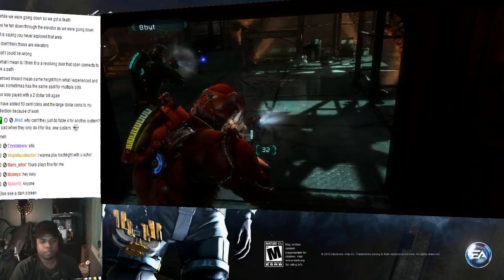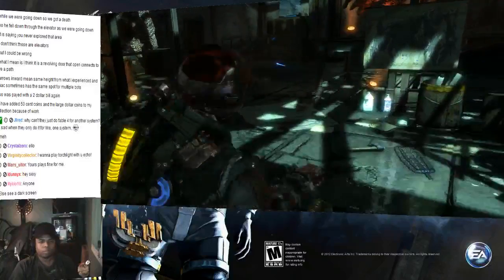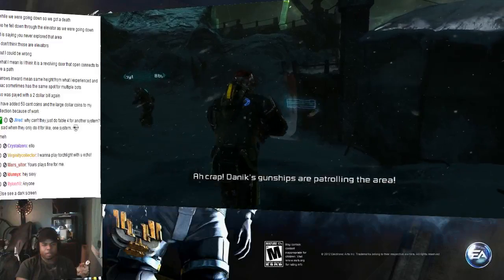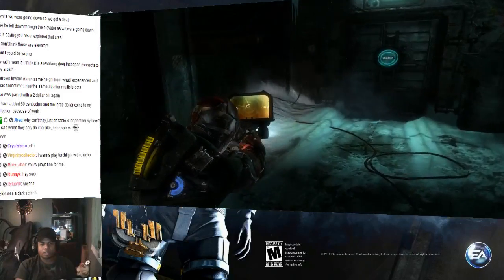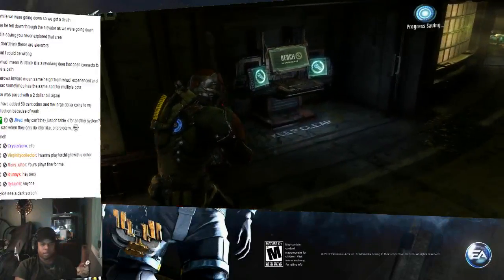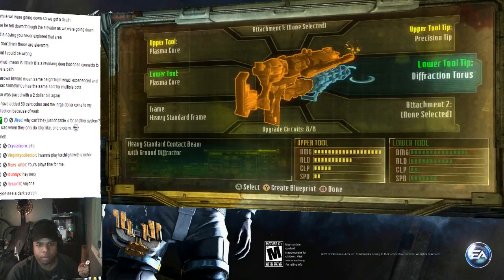Dead Space 3 with EchosAxe and 8Byt! - 46